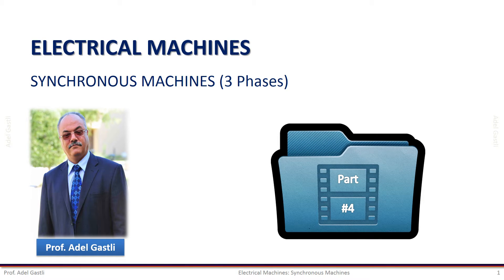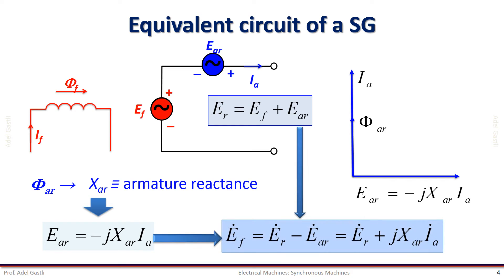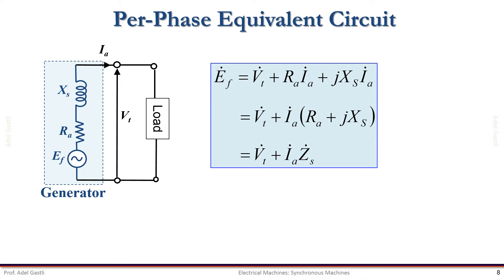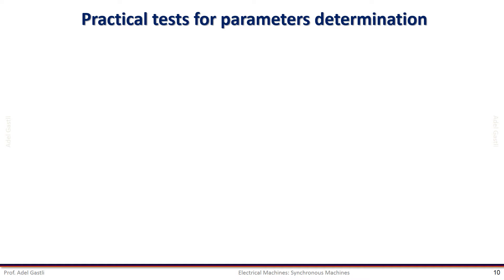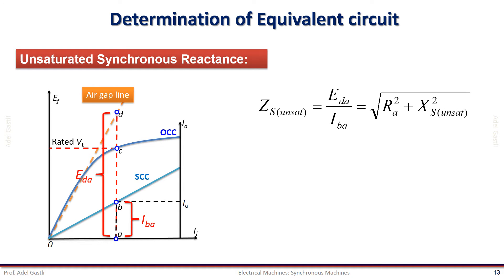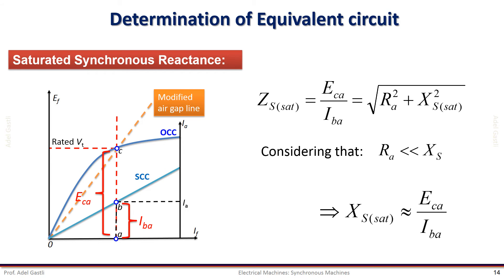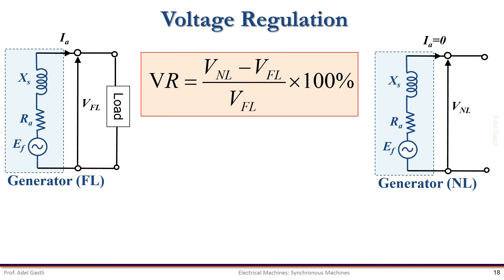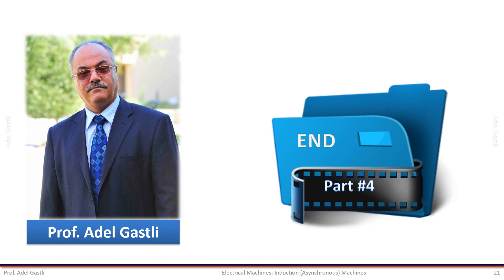Electrical Machine: Synchronous Machines (Part 4/6)